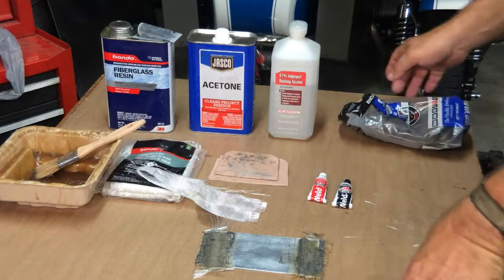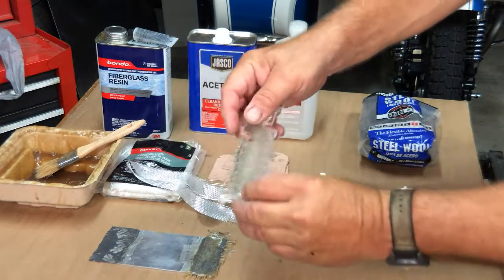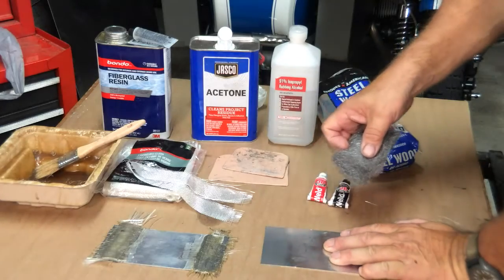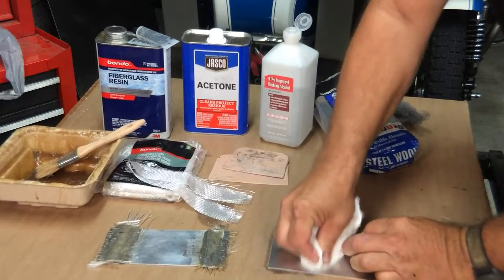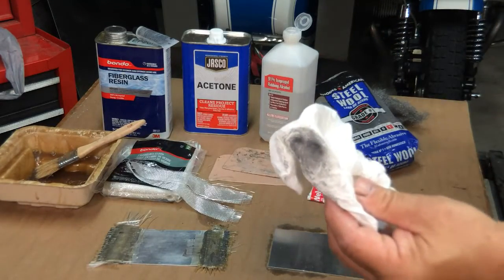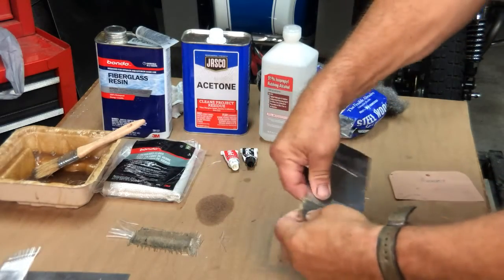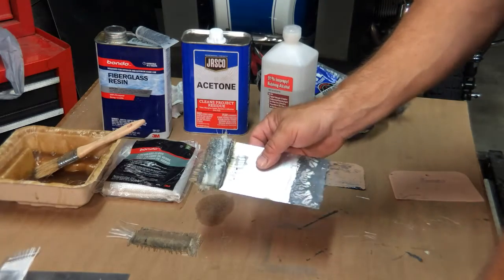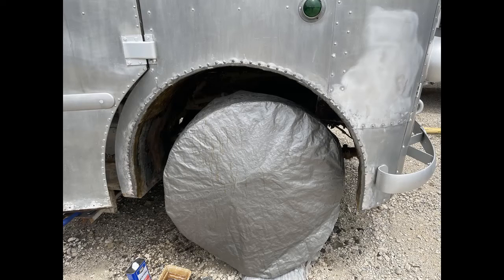Bonding Fiberglass to Aluminum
Technique of bonding fiberglass to aluminum